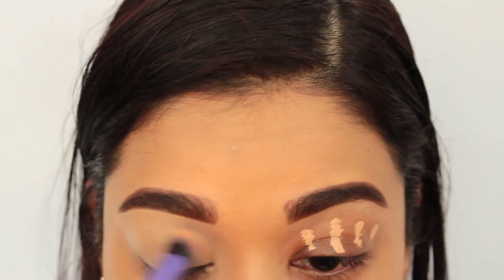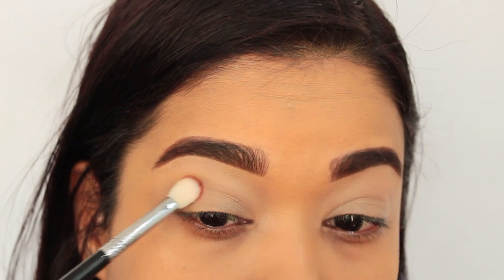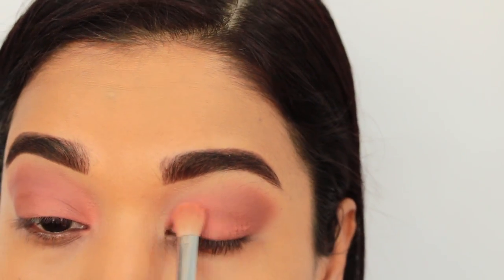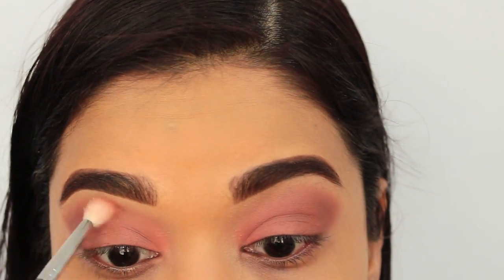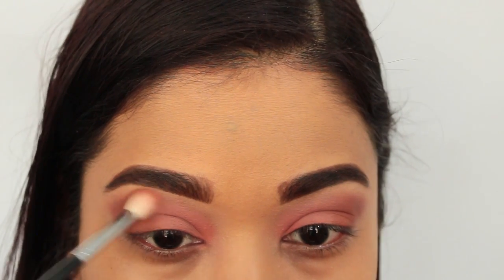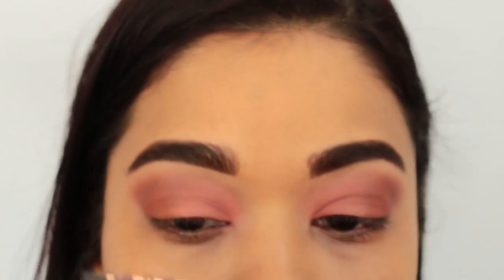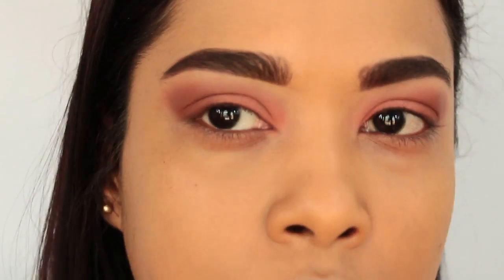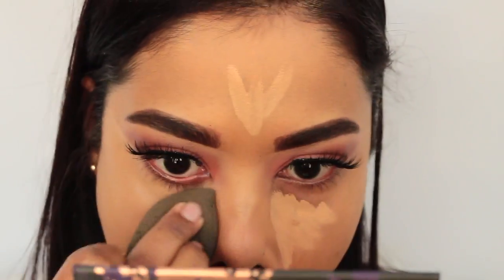Simple Mono Chromatic Peachy Tutorial || Ace Beaute Palette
Check out my IG PAGE for all the details in this makeup look...